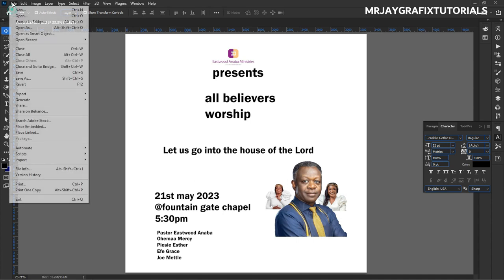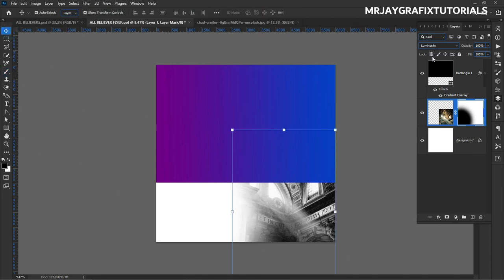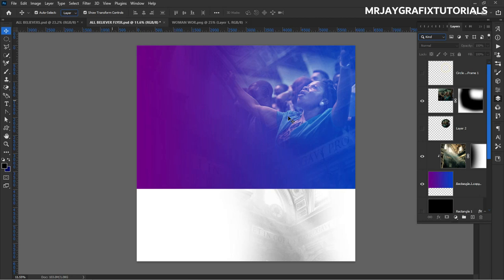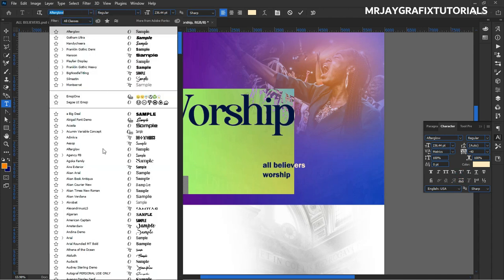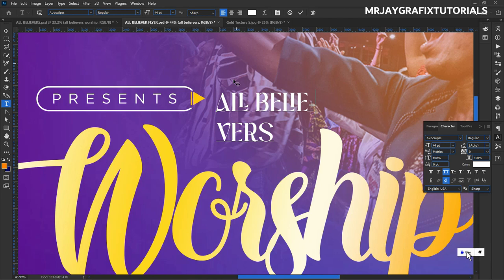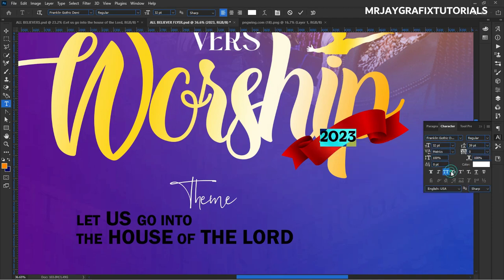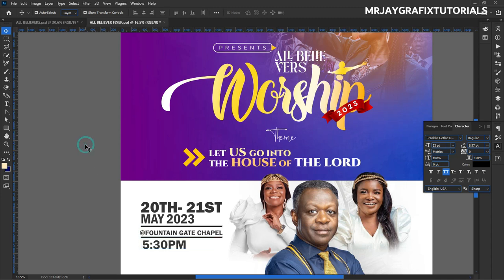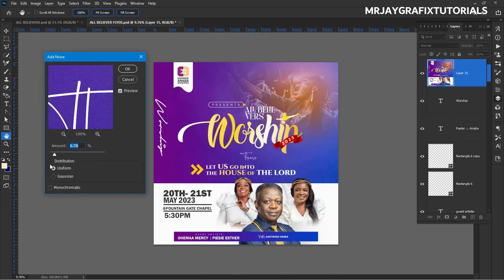How to design simplicity adorable flyer using Photoshop || Tutorials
fonts used in this video
Baking Lion - Personal